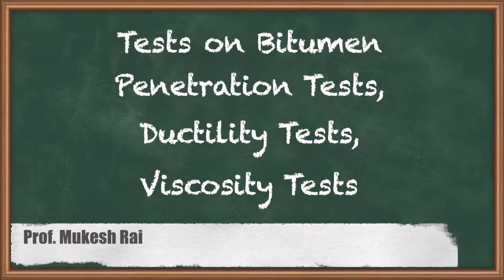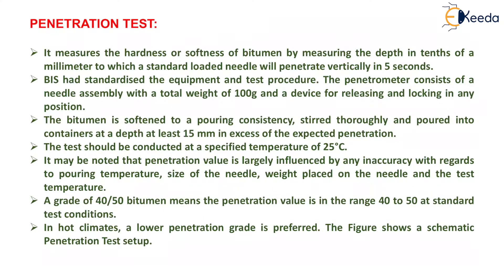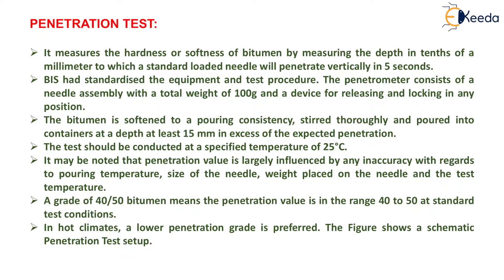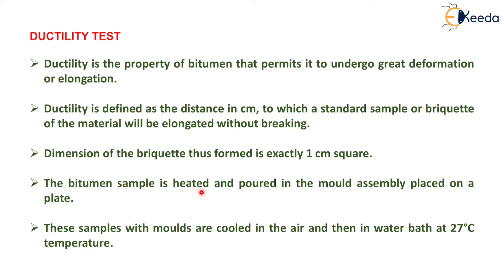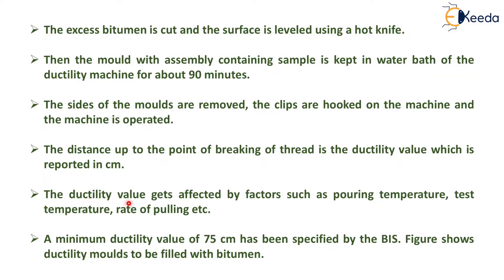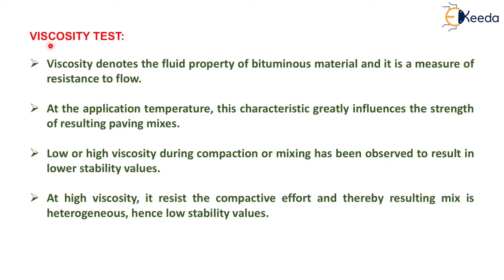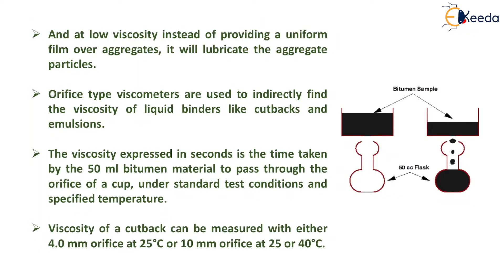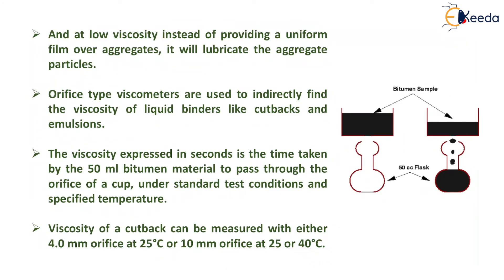Tests on Bitumen - Penetration Test, Ductility Test, Viscosity Test - Transportation Engineering - I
Video Name - Tests on Bitumen - Penetration Test, Ductility Test, Viscosity Test

Chapter - Highway Materials

Happy Learning